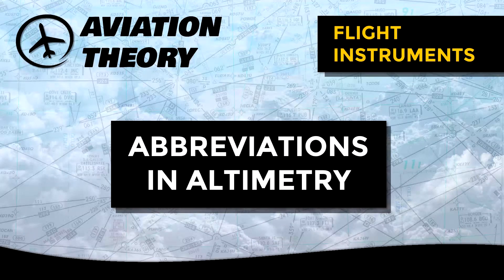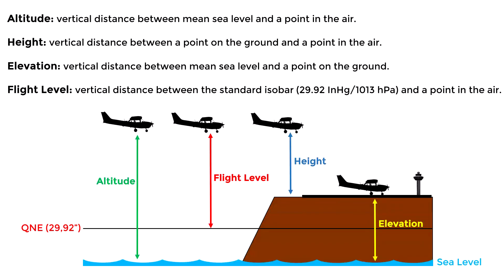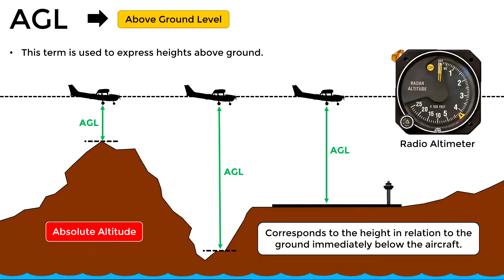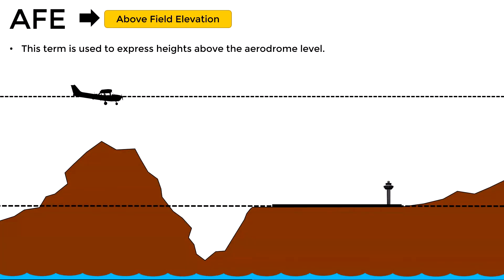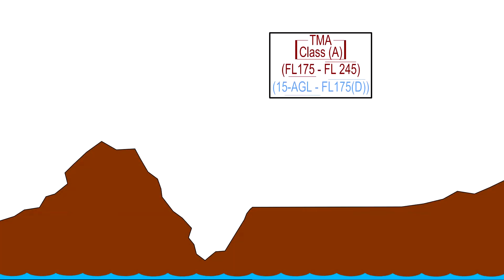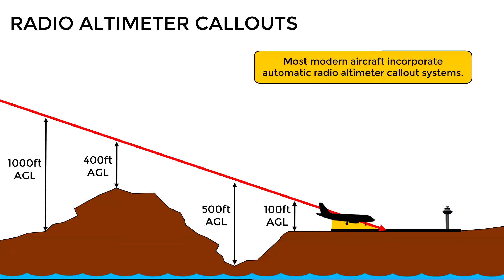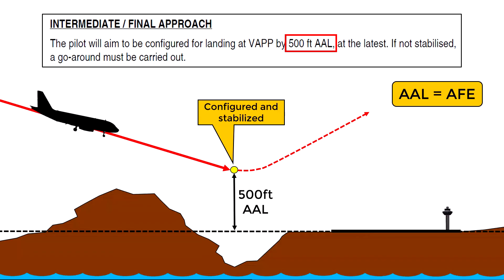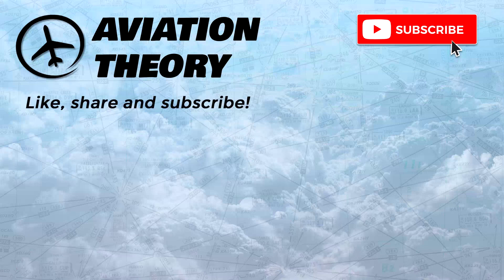Abbreviations in Altimetry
This video explains the different acronyms and abbreviations used in altimetry with practical examples, such as AGL, AMSL, AFE, AAL and FL.